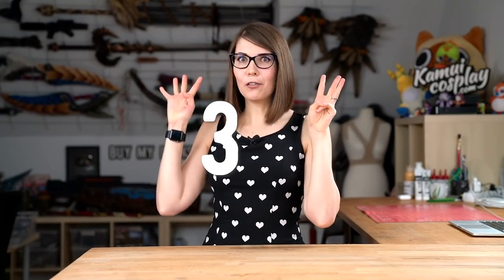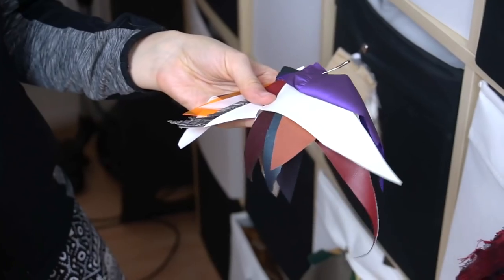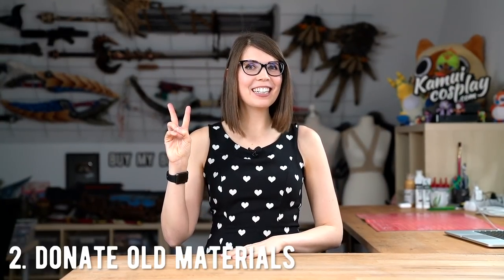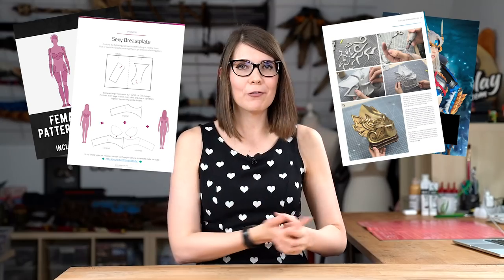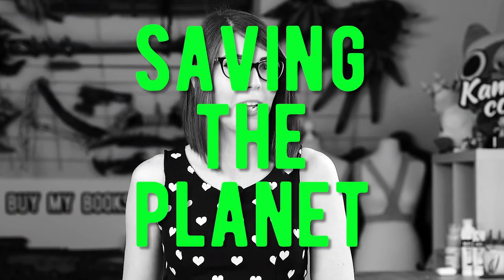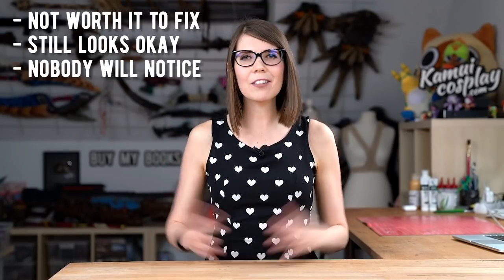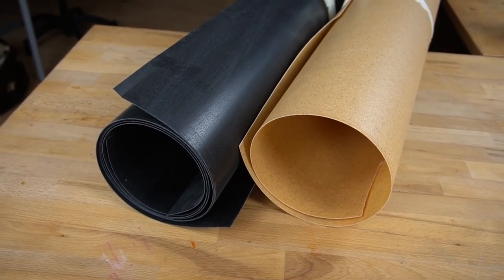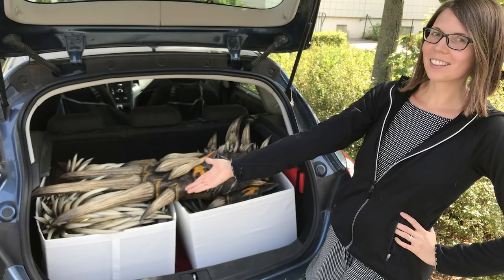Can Cosplay be Eco-Friendly?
Cosplay is not a very eco-friendly hobby and we all can do a lot of things to save energy, create less waste and produce less CO2 emissions. So here are 10 things you can do differently to keep our planet a little bit more healthy. We only have one home and personally I want to help change things for the better!

- Svetlana

As promised, here is a list of a few interesting documentaries (most of them are available on either Netflix or Amazon Prime):

P.S. We ship all our books and prints plastic free - though getting them digitally would be even better!